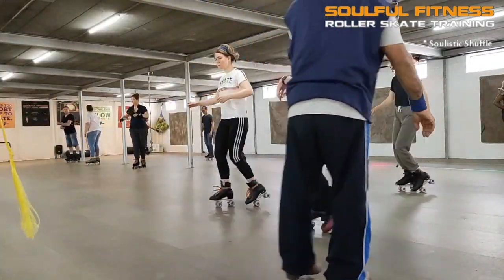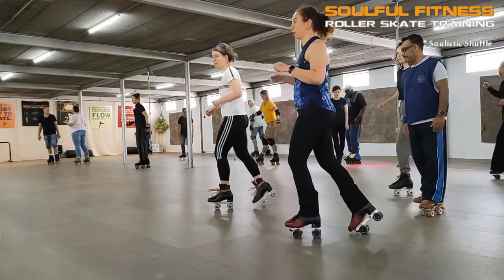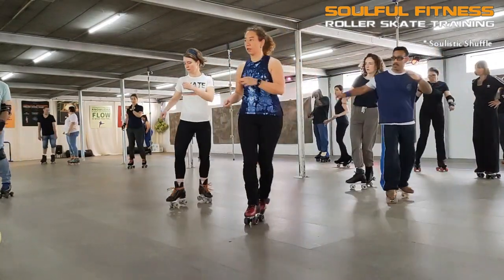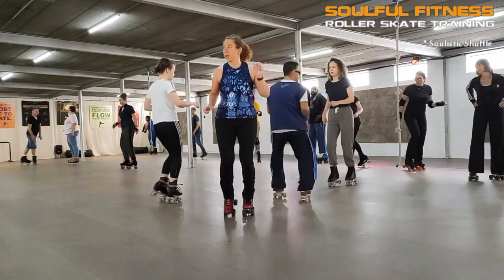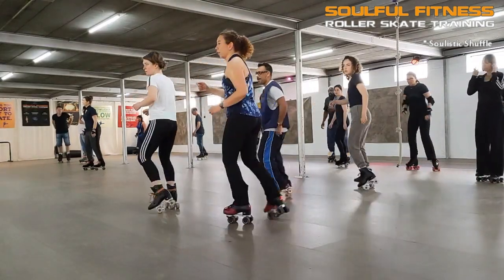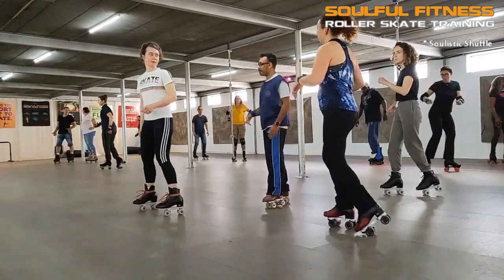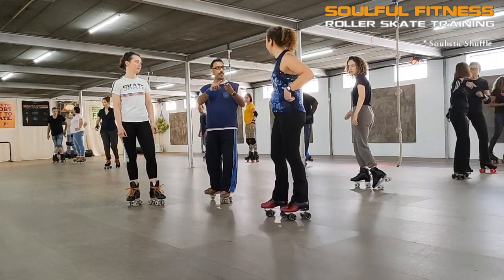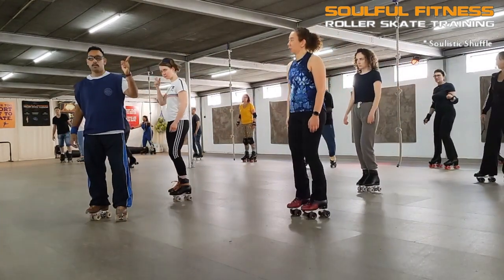Soulistic Shuffle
A radial Turn, Soulistic shifting in oblique position and some Pendulum Turns, make a nice drill that is the Soulistic Shuffle!

Soulful Fitness - Roller Skate Training developed by Brian Bfunkphenomenon.
Based in the Hague, the Netherlands with an international orientation.

In cooperation with Foundation Es Quint.
Meditation in Motion.